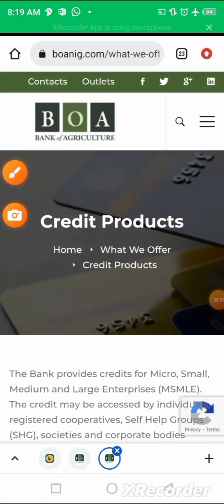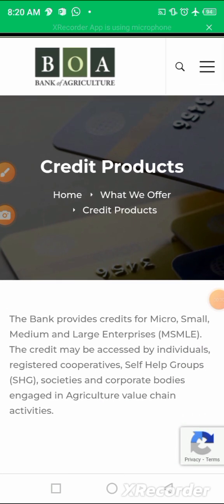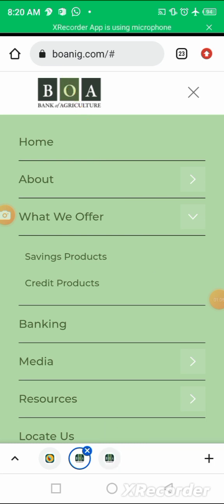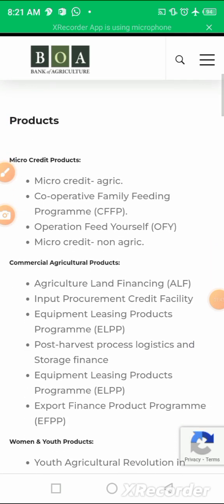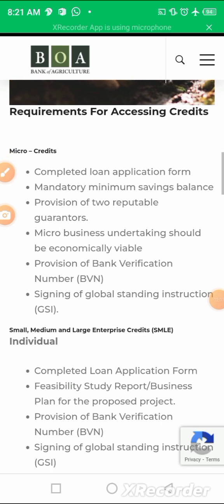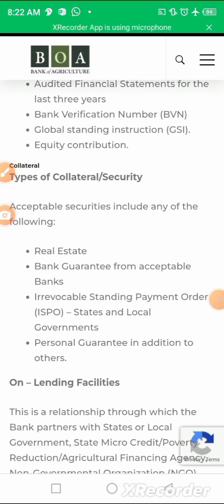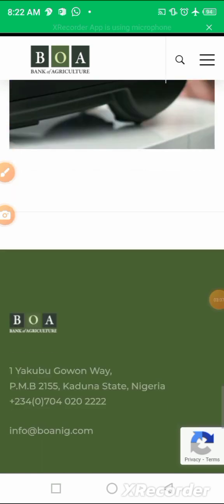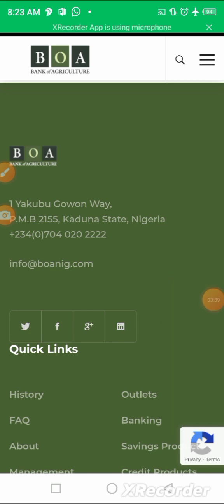Business Money - Bank of Agriculture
Business Money, Government Support, SME Funding, Grants (Free Money)